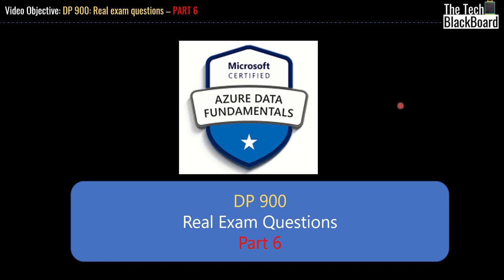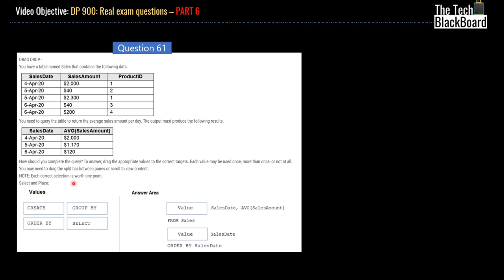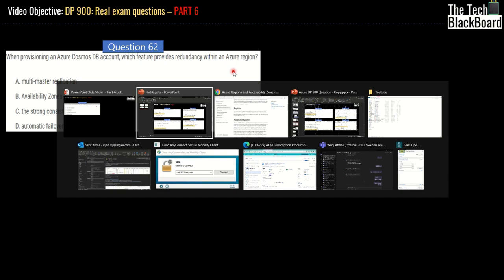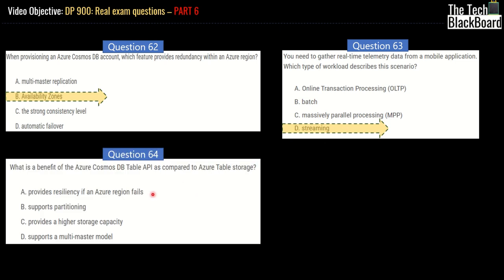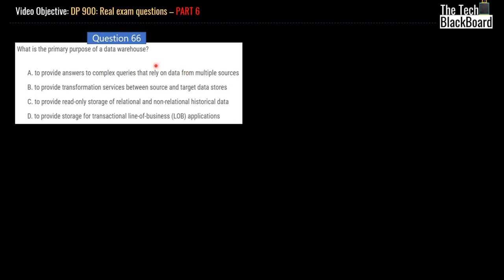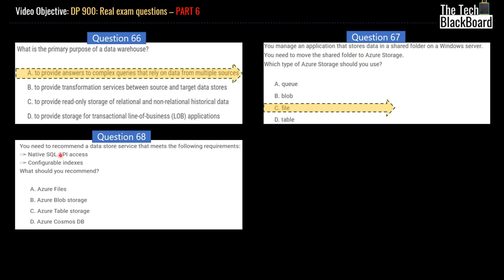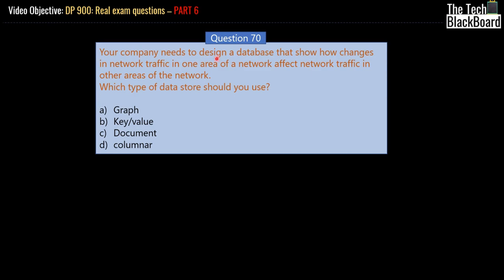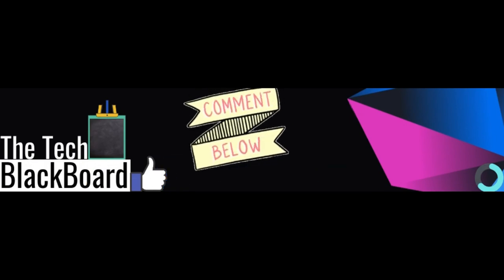Exam DP-900: Part 6: Real exam questions and answers with explanation | How to pass DP 900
This video is Part 6 of our Series on Exam DP-900: Real exam questions and answers with proper detailed explanation.